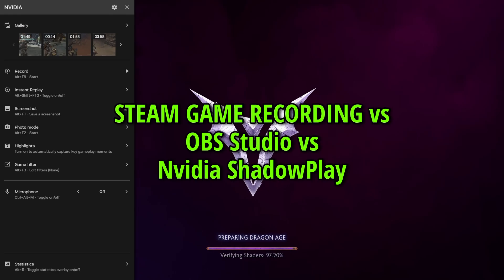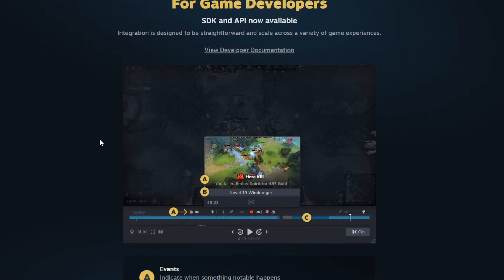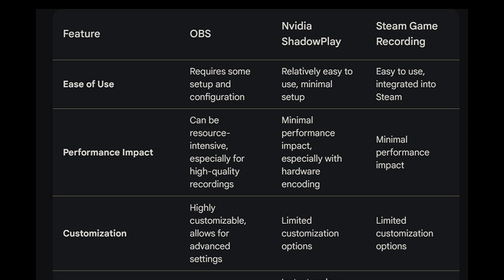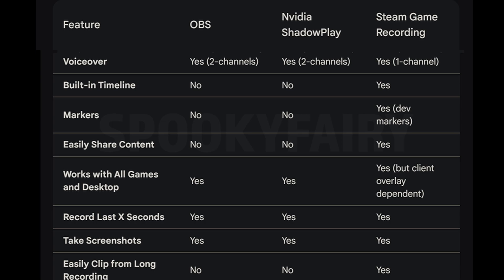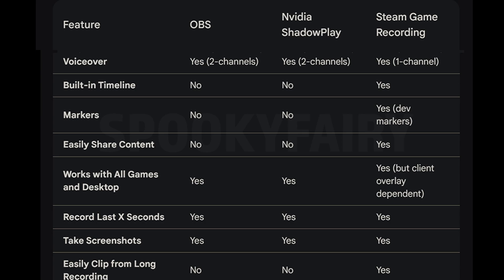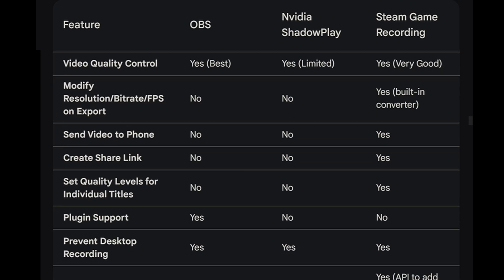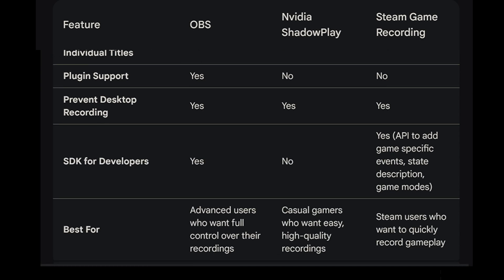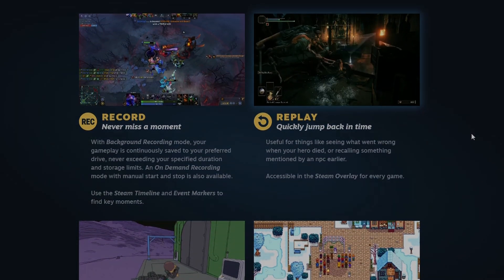Steam Game Recording vs OBS Studio vs Nvidia ShadowPlay Comparison - Which one is better?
Comparing Steam Game Recording, Valve's latest Steam Client feature to record gameplay versus two other popular options: Nvidia ShadowPlay and OBS Studio. Which one offers the best features and what makes Steam's 'Game Recording' feature stand out from the rest in terms of features and ease of use when it comes to creating gameplay clips and sharing them.

WHAT IS STEAM GAME RECORDING?

Steam's new game recording feature offers a seamless and efficient way to capture, edit, and share gameplay moments. With its advanced timeline editing, customizable recording settings, and developer-friendly API, users can easily create high-quality gaming content. Whether you're a casual gamer or a content creator, Steam's new recording tool empowers you to showcase your skills and connect with the gaming community.